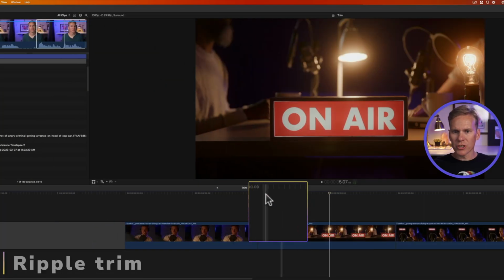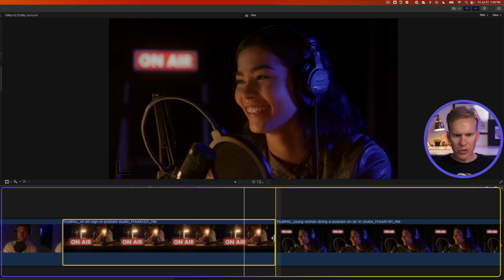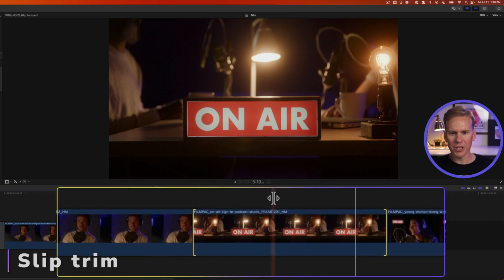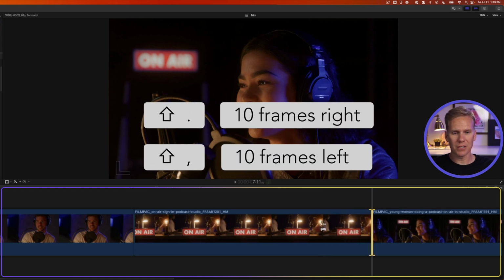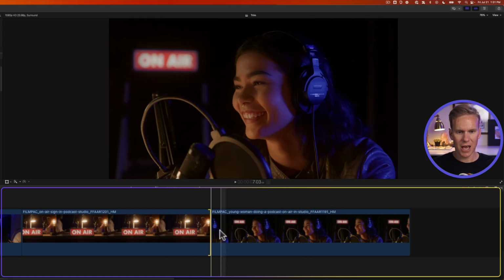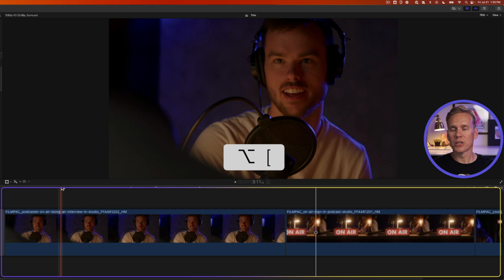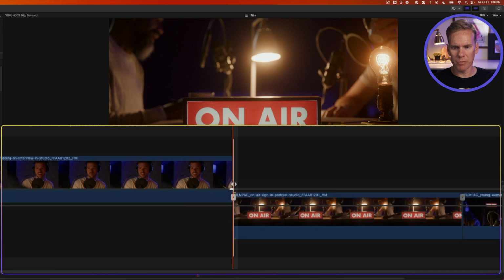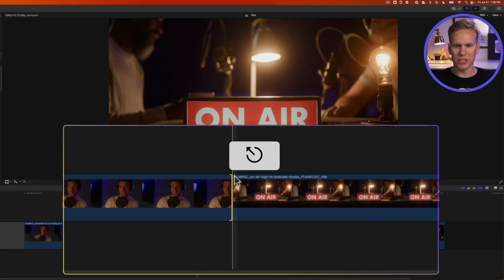How to Trim Video in Final Cut Pro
These 9 new Final Cut Pro tools will change the way you trim video! I’ll show you my favorite trim tactics that are easy to do but used by the pros. Then I’ll show you how to trim fast during playback and be sure to stick around until the end when I’ll show you how to get precise with your trims!

00:00 - Intro
00:14 - Ripple trim
01:35 - Roll trim
02:13 - Slip trim
02:30 - Slide trim
02:53 - Trim 1 frame at a time
03:59 - Extend Edit
04:35 - Trim to playhead
05:08 - Fast start and end trims
05:47 - Trim selection
06:18 - Trim with precision editor
07:27 - Outro

How to Trim Video in Final Cut Pro X